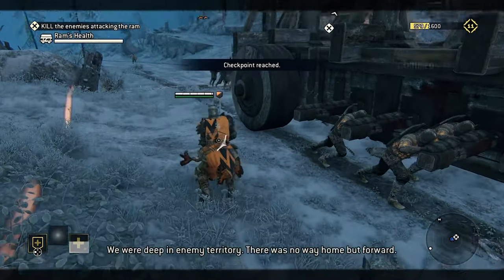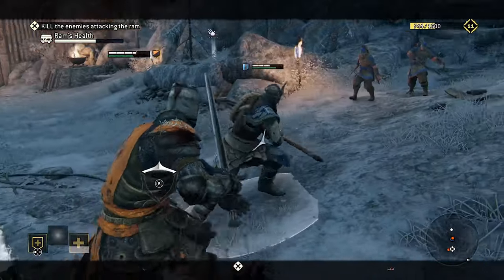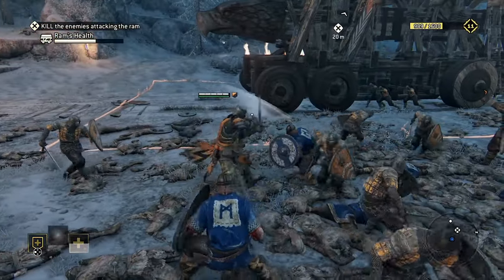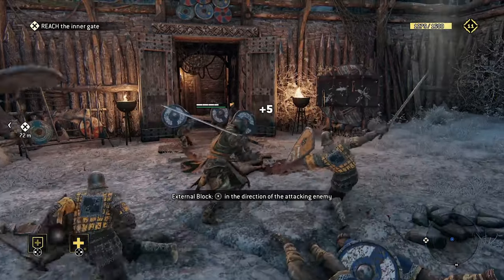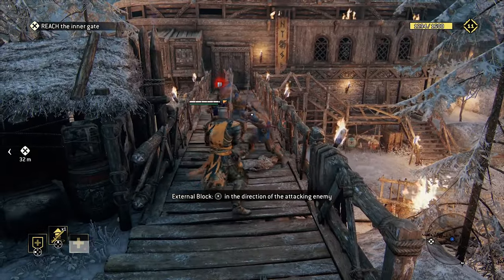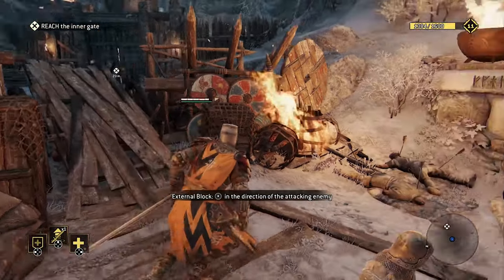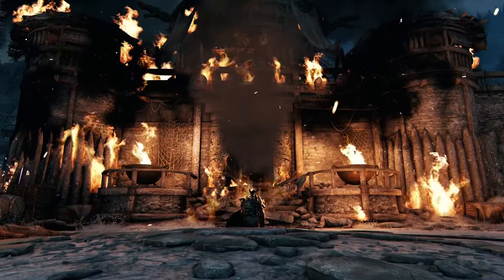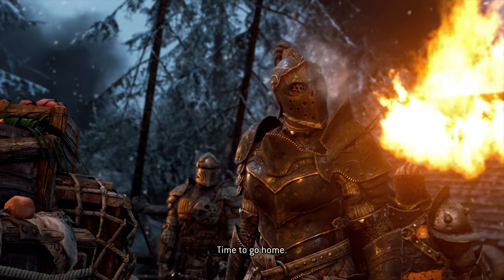For Honor - Part 6 Wolves Among Sheep FINALE 4k 120fps (Knight Campaign)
In this exhilarating video, dive into the stunning world of For Honor as you witness the captivating last chapter of the Knight campaign in glorious 4k resolution at a jaw-dropping 120 FPS. Join me on this epic gaming journey and share your thoughts on which game you'd love to see next! Prepare to be blown away by the action-packed gameplay and visually stunning graphics – For Honor like you've never seen before. Watch For Honor as I conquer the final chapter and unleash your gaming suggestions for future adventures!,Experience the thrilling conclusion of the Knight Campaign in For Honor in stunning 4k resolution at 120 frames per second! After watching this intense gameplay, share your thoughts on which game you would like to see next on the channel. Watch For Honor as I'm completing the last chapter of the Knight campaign and immerse yourself in the ultimate gaming experience!,Get ready to immerse yourself in the epic conclusion of the last chapter of the Knight Campaign in For Honor! Experience the intense action in glorious 4k resolution at an unbeatable 120 FPS. Watch as I take on formidable adversaries and lead my knights to victory. Don't forget to let me know which game you'd like to see next after this epic adventure! Get ready for some heart-pounding gameplay and unforgettable moments in this For Honor journey!,Experience the breathtaking conclusion to the Knight campaign in For Honor like never before - in stunning 4K resolution and intense 120 FPS! Join me as I navigate the challenging last chapter, immerse yourself in epic battles on the screen. It's not all - Tell me which game YOU want to see next in the comments below! Enjoy the ultimate quality and thrill of this intense gaming experience. Watch For Honor as I conquer this incredible finale - are you ready for the next game adventure? Your support makes all the difference. Hey Gamers! Are you ready to choose the next adventure? In this video, I'm letting YOU decide which game I'll play next! Simply drop your game suggestions in the comments below and let me know what you'd love to see me conquer in the gaming world. Remember, your voice matters here! Whether it's battling dragons or exploring outer space, the power is in your hands. It's time for some epic gaming moments, so let the games begin! GameSelection GamingCommunity! Hey gamers! Are you ready to be in charge of my next gaming adventure? In this video, I'm turning the tables and giving YOU the power to choose what game I play next! Your wish is my command! Let's make your gaming dreams a reality together! 🎉 GamingCommunity PickMyGame SubscribeAndPlay 💥,🎮 Wondering what's the next epic game on the horizon? Look no further! In this exciting video, we're putting the power in your hands - yes, yours! 🤩 Tell me, what game would you like me to play next? Whether you're into action-packed adventures, heart-racing sports games, or mind-bending puzzles, this is your chance to choose the ultimate gaming experience. Let's dive into the gaming universe together! What game would you like me to play next? Whether it's a classic favorite or a new release, I'm ready to dive into the gaming world based on your suggestions! Get ready to steer the course of the next game we explore together – your input steers the gameplay! GamersUnite PlayWithMe SubscribeAndLike, Curious about what game I should play next? Look no further! In this video, I'm leaving it up to YOU to decide! Whether it's a popular choice or a hidden gem, your vote matters! Exciting adventures await, so let me know what game you want to see me dive into next. Your feedback shapes the journey – let's make it legendary!